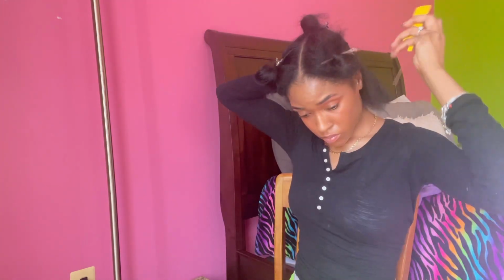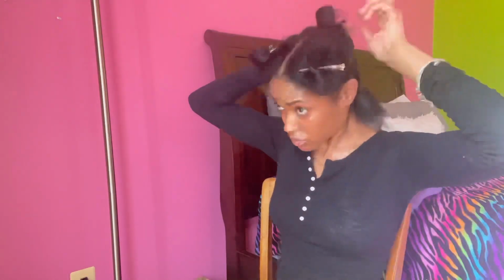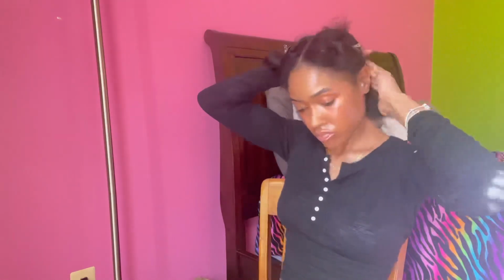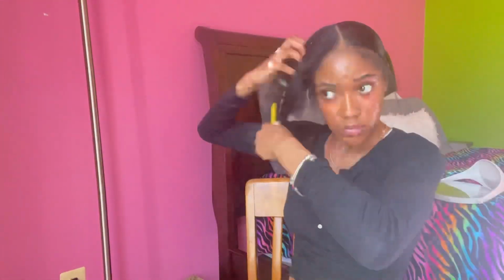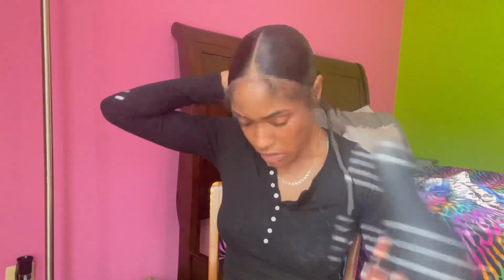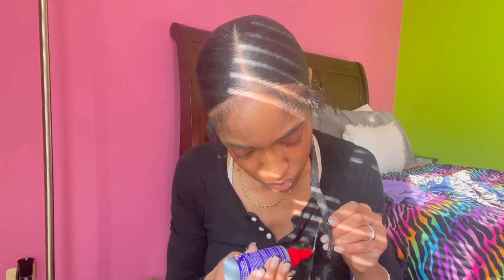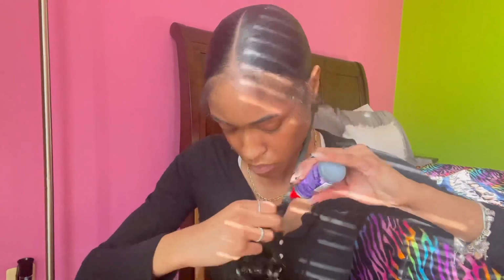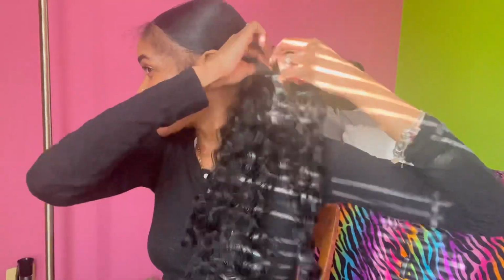MIDDLE PART PONYTAIL W/ DEEP WAVE HAIR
Products used:
Murray's Pomade
Murray's edge wax
Got2B spray
Paper wrap styling strips
Braiding hair
30" deep wave bundles